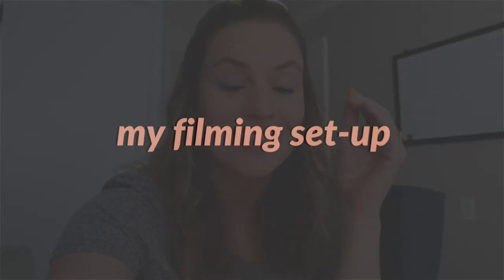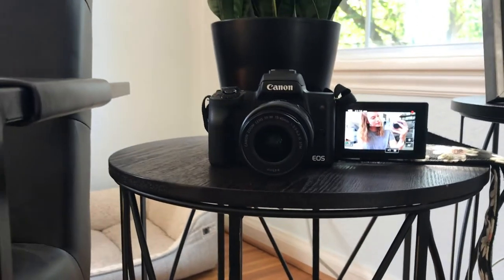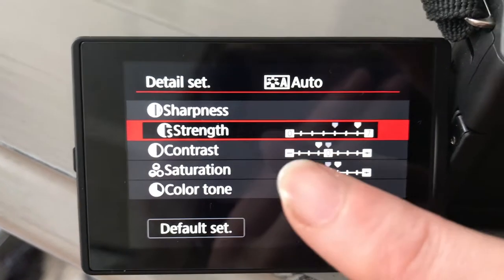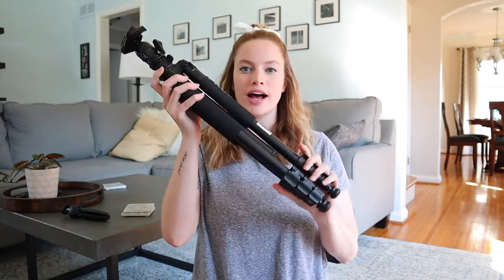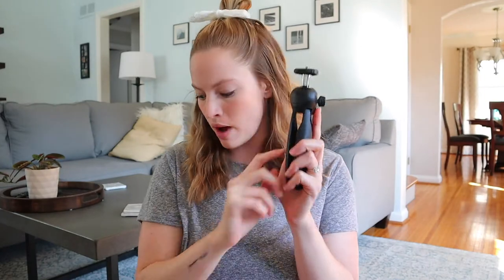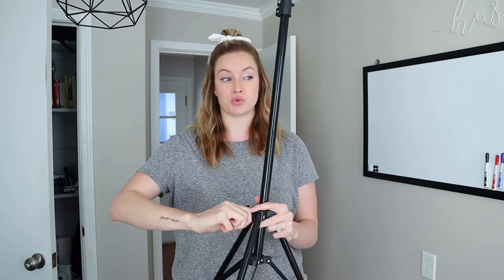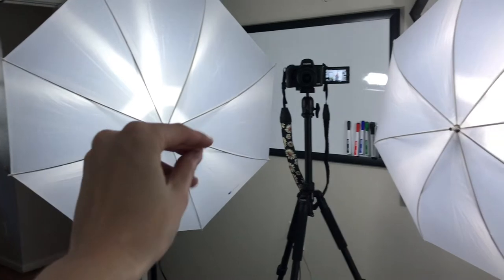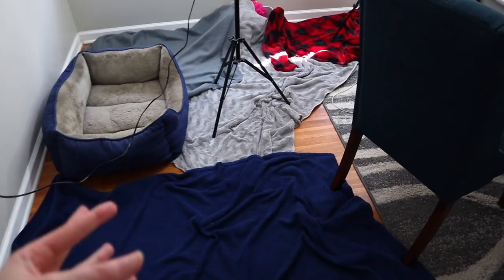MY YOUTUBE FILMING SET-UP: The equipment & settings I use to create my YouTube videos on a Canon M50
Today I want to bring you guys behind the scenes and show you my YouTube filming set-up! When I first got started shooting YouTube videos, I used what I had which was an old tripod (which I still use today), a camera not really known for its filming capabilities, and window lighting. Over time, I've been able to invest in some equipment for my channel and I was also gifted my studio lights which I love! So if you've ever wondered what equipment I use to create my videos or the settings on Canon ESO M50 that I use, that's all included in this video!

Sharing blogging tips to help you grow your blog faster than you thought possible!